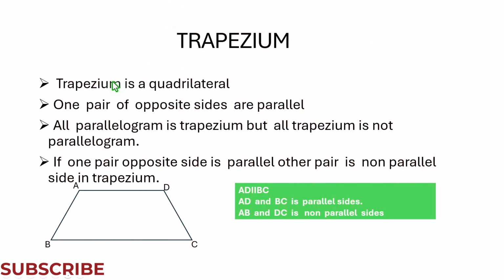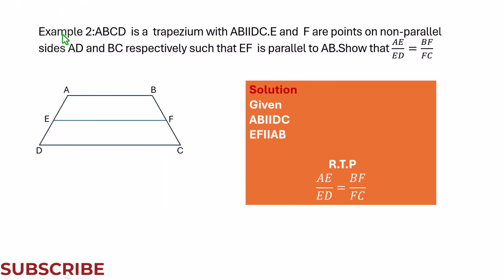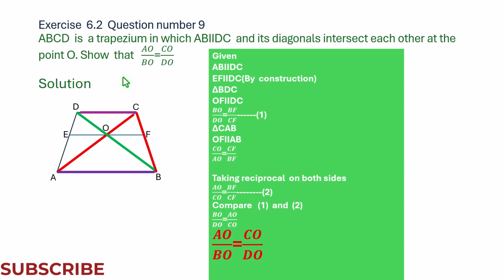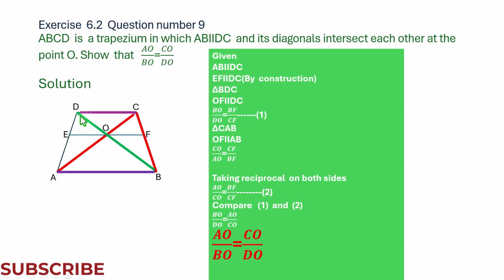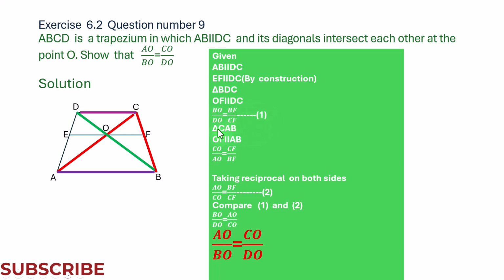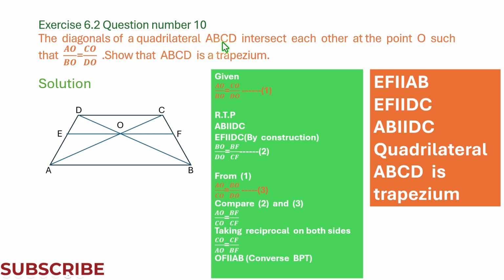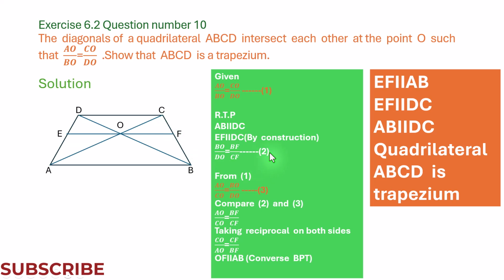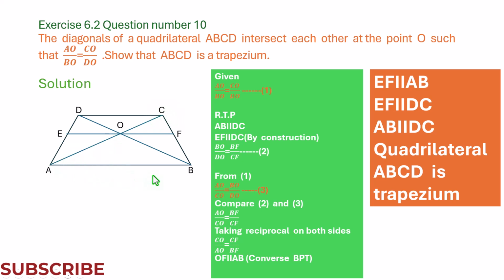TRAPEZIUM AND SIMILAR TRIANGLE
IN THIS VIDEO  COVER THE RELATIONSHIP BETWEEN THE SIMILAR TRIANGLE AND TRAPEZIUM.EXAMPLE 2  CBSE STANDARD  10  ,6.2 QUESTION NUMBER  9 AND  10.PROBLEMS AND SOLUTION ALSO  INCLUDED THE VIDEO.
00:00 Slide 1
00:24                                TRAPEZIUM
00:25                                TRAPEZIUM
01:05 Example 2:ABCD  is a  trapezium with ABIIDC.E and  F are points on non-parallel sides AD and BC respectively such that EF  is parallel to AB.Show that  𝐴𝐸 𝐸𝐷 = 𝐵𝐹 𝐹𝐶
01:06 Example 2:ABCD  is a  trapezium with ABIIDC.E and  F are points on non-parallel sides AD and BC respectively such that EF  is parallel to AB.Show that  𝐴𝐸 𝐸𝐷 = 𝐵𝐹 𝐹𝐶
01:44 Slide 4
03:29 Exercise  6.2  Question number 9 ABCD  is  a trapezium in which ABIIDC  and its diagonals intersect each other at the point O. Show  that    𝐴𝑂 𝐵𝑂 = 𝐶𝑂 𝐷𝑂
05:46 Exercise 6.2 Question number 10 The  diagonals of  a quadrilateral  ABCD  intersect  each  other  at the  point  O  such that   𝑨𝑶 𝑩𝑶 = 𝑪𝑶 𝑫𝑶   .Show that  ABCD  is a trapezium.